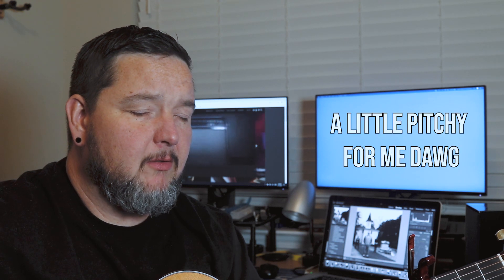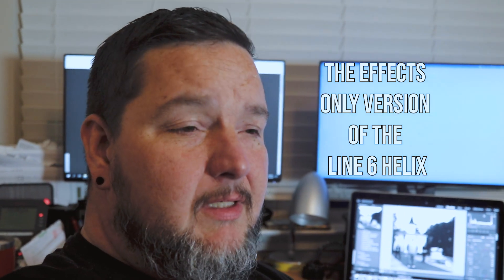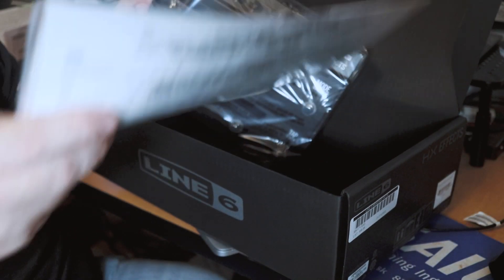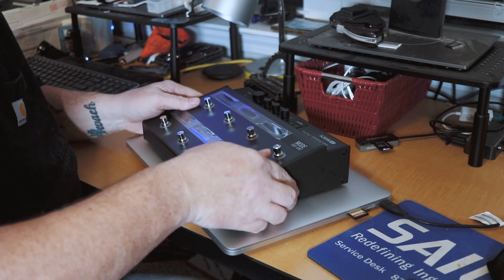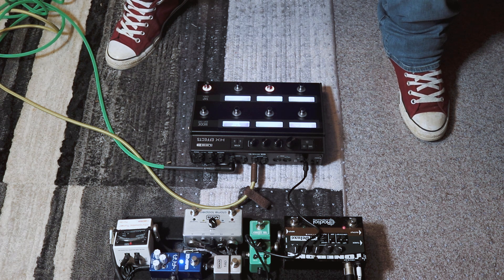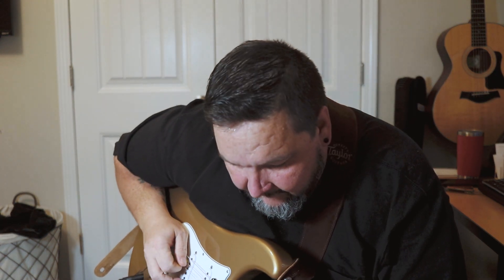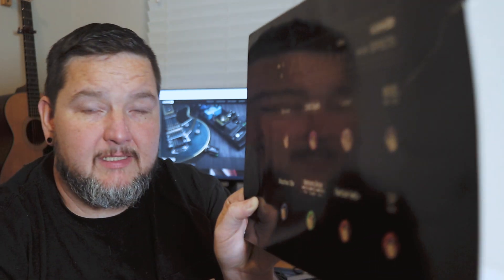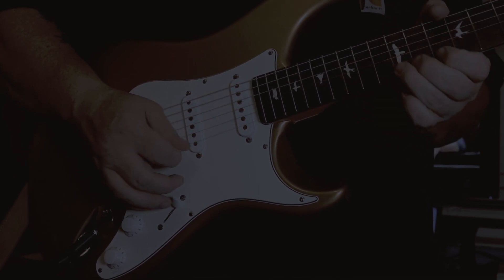Line 6 HX Effects unboxing installation, and factory preset sound samples.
This week I am unboxing a new multi-effects unit from Line 6. I time how long it takes to go from unboxing, to actually getting sounds out of the unit. I hoping it sounds good enough to replace my current pedal board!

Filmed using a Canon SL2 and 24mm pancake lense. After all the focus breathing I see in the video, it will be replaced soon!

My guitar: 2019 PRS Silver Sky